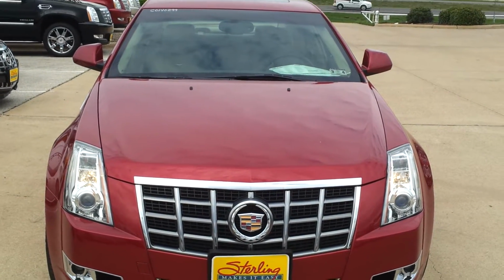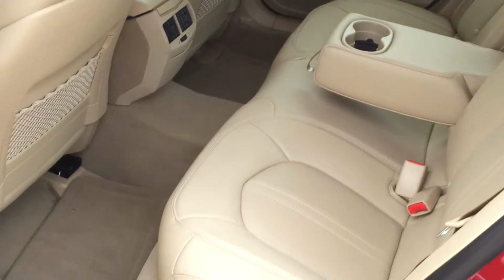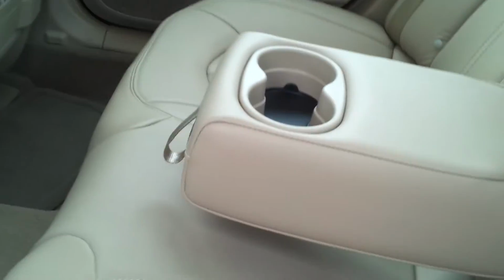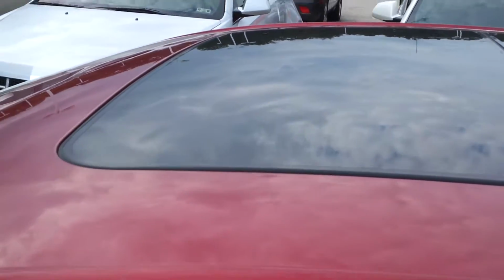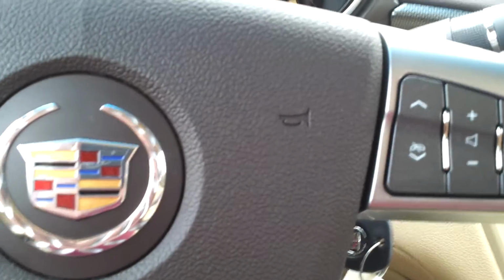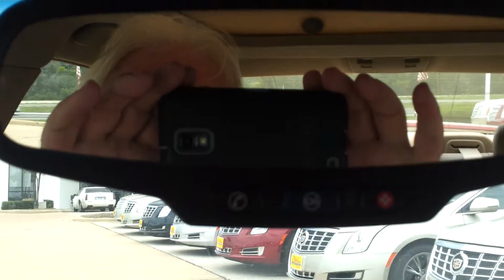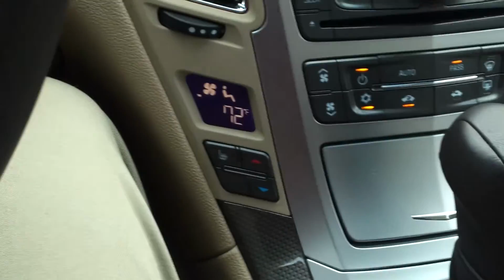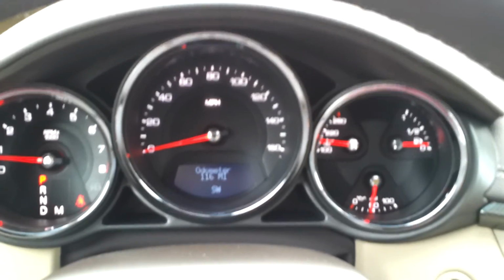2012 CTS sedan performance